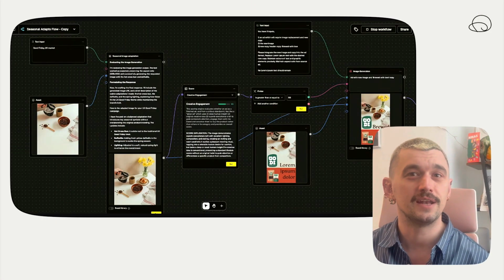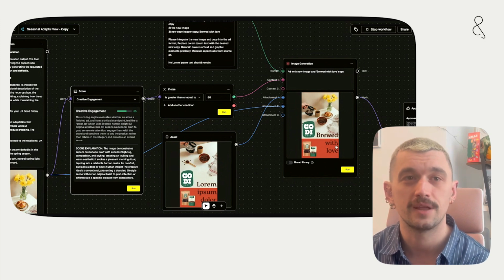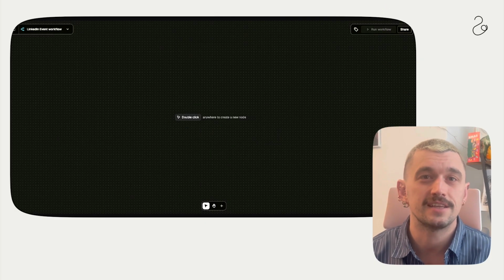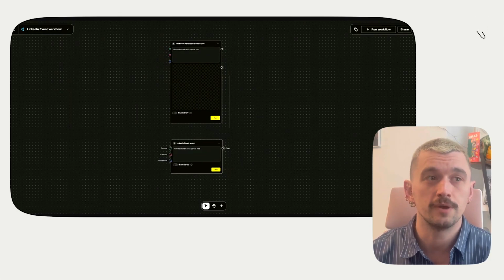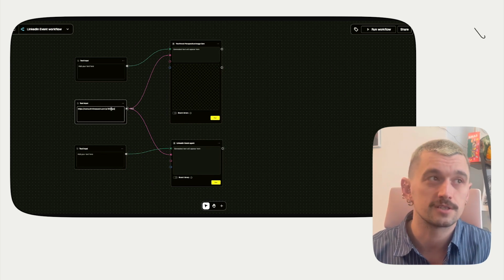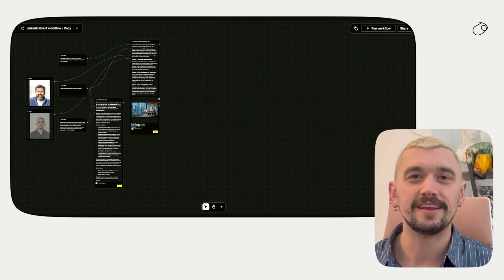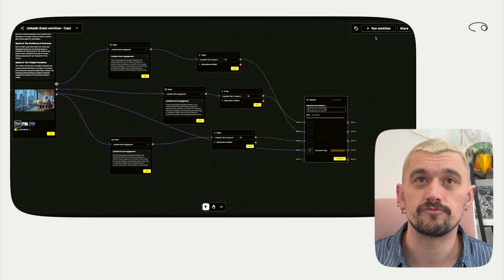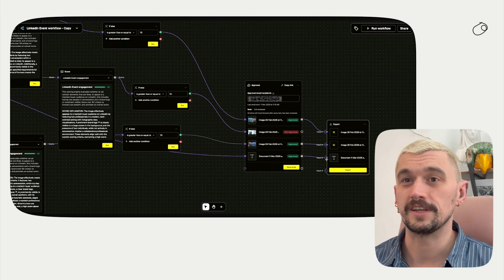In-Depth with: Workflows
Tired of repeating those long and boring tasks? Wish they could be automated with ease? Join Pencil's Tim as he walks us through our exciting new feature "Workflows", and even creates one from scratch!